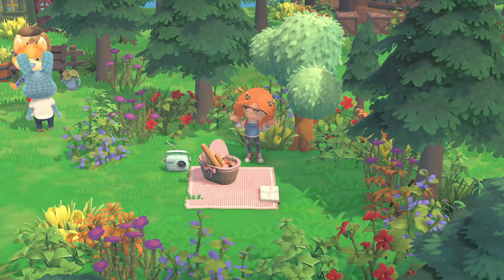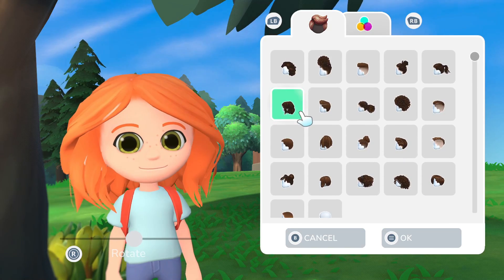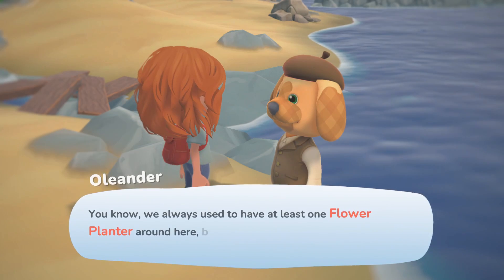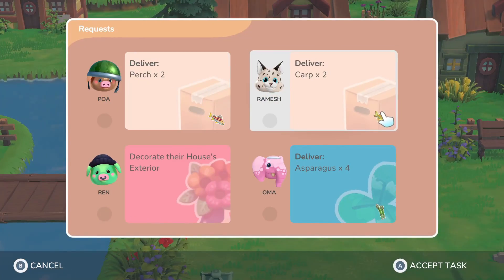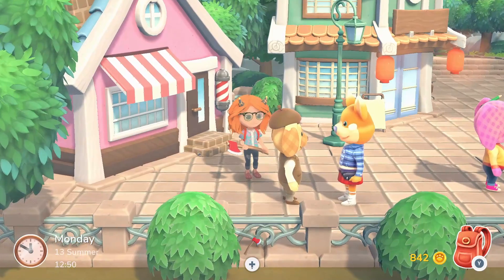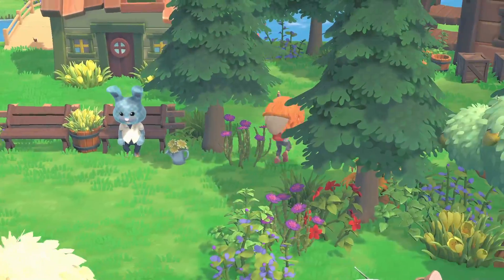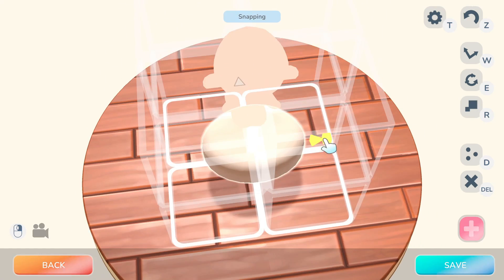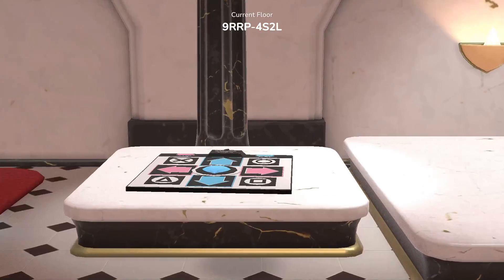Is Hokko Life worth it? - Hokko Life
I wanted to give my first impressions review of Hokko Life. It's a new Life Sim that just came out of Early Access. I really enjoyed my time playing this the last few days and wanted to share it with you all. This is my first time doing a sort of review, so let me know how you like this style and would like more reviews in the future!